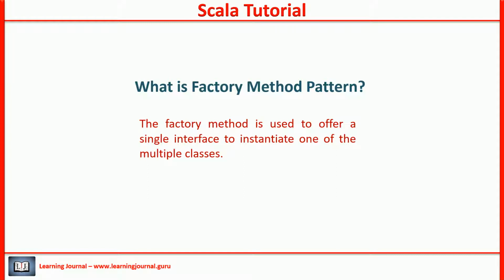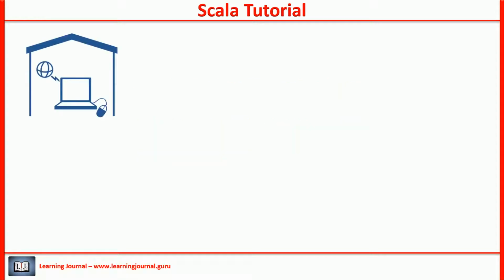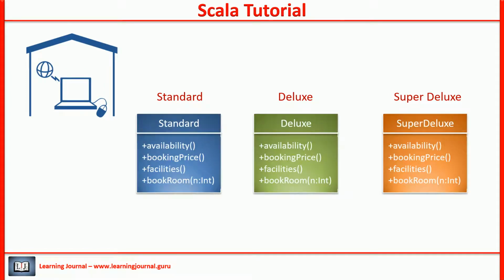Scala Tutorial - Factory Pattern in Scala